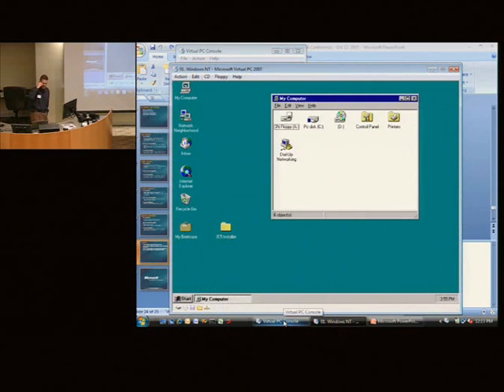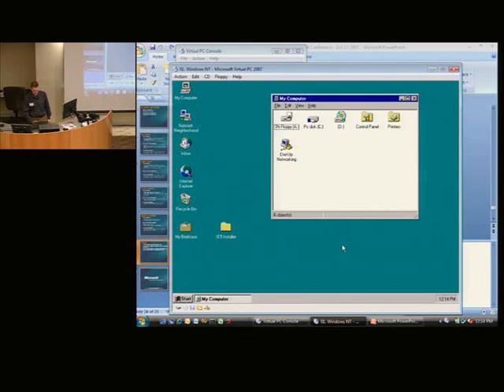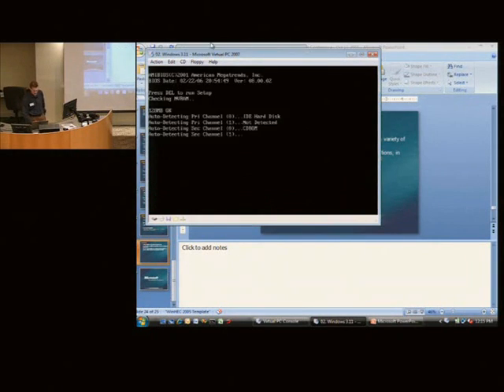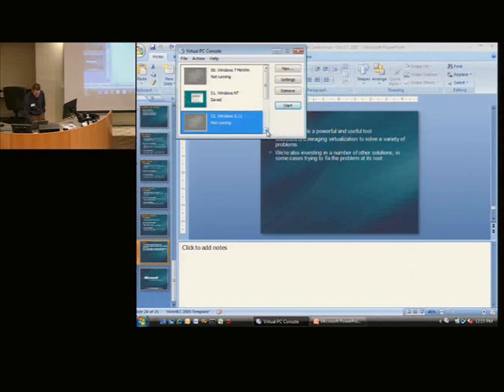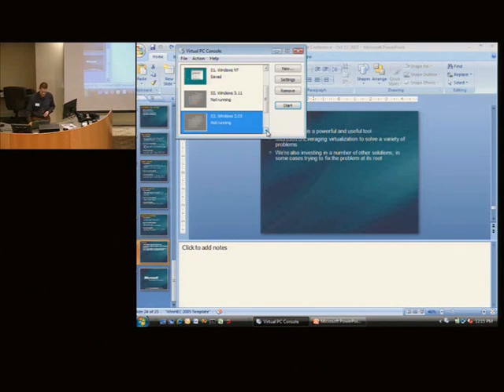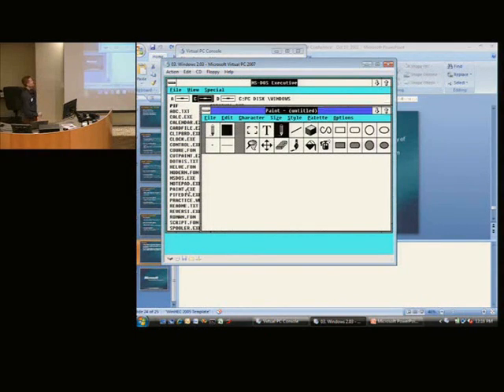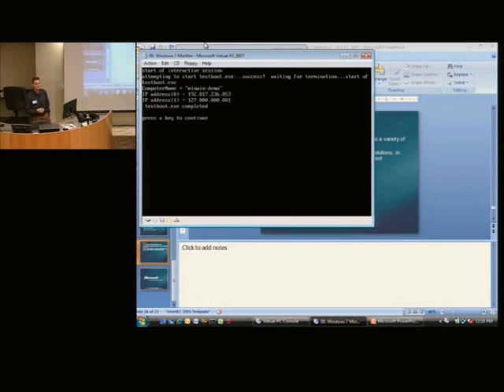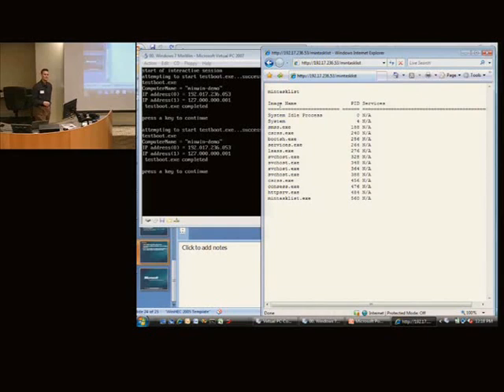Windows 7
Windows 7 - by Eric Traut. Uploaded by TTCN.